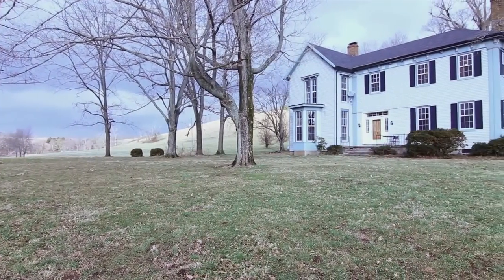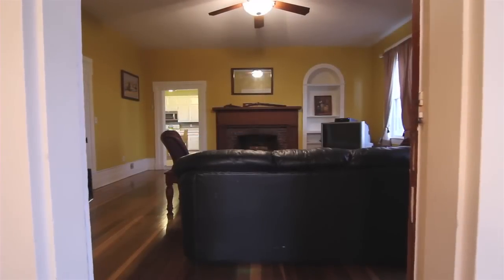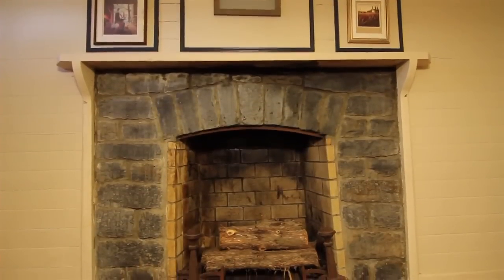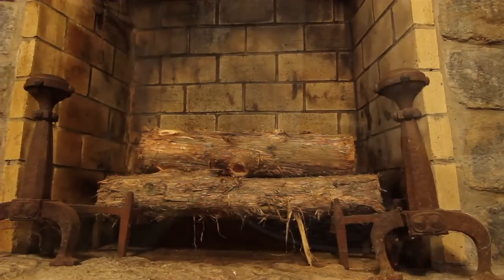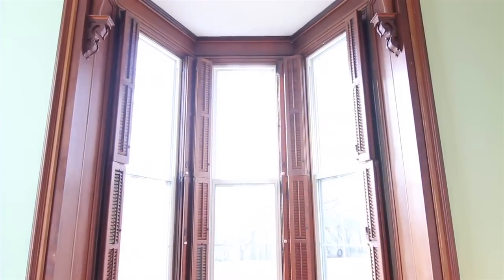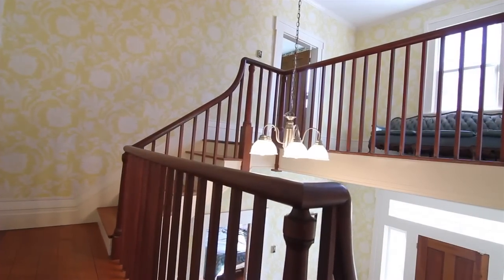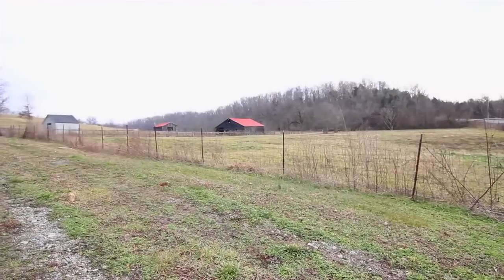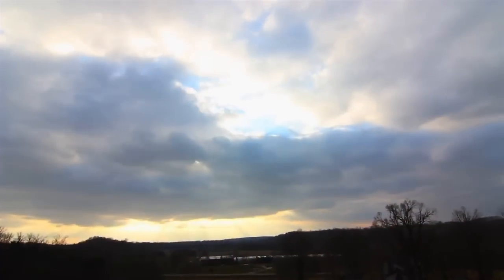Historical Kentucky Home